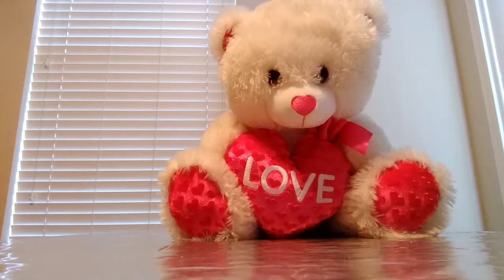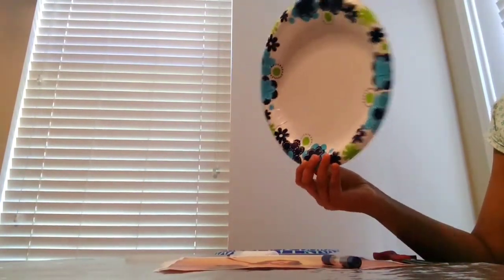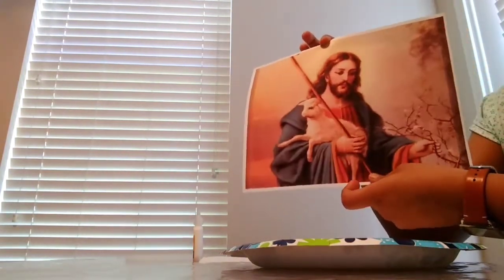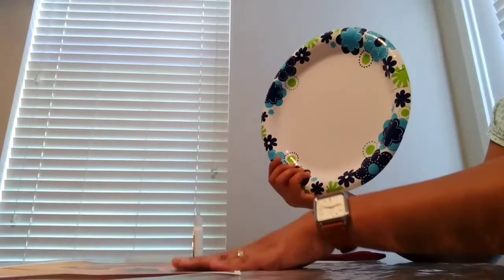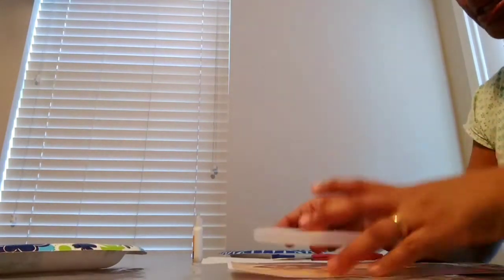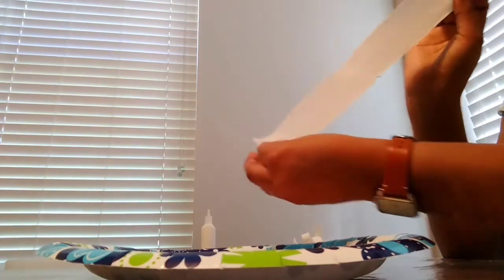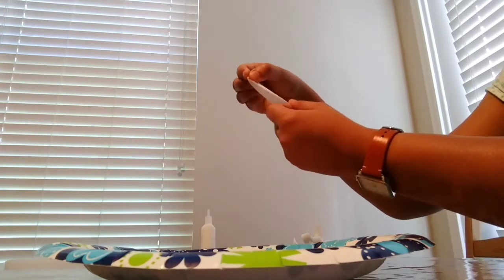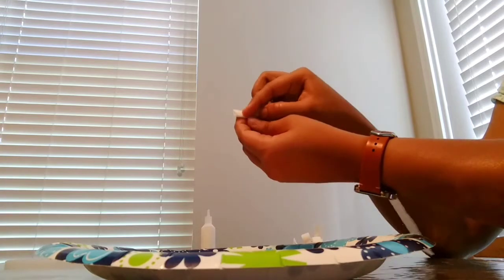How to make photo frame using paper plate